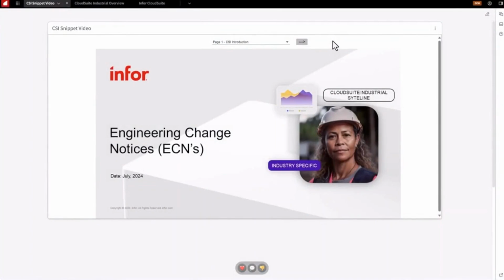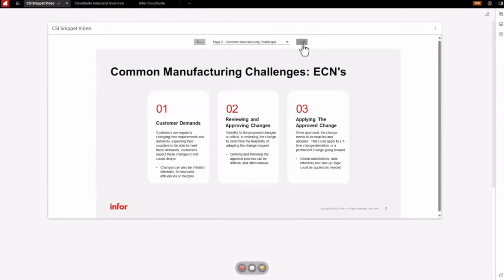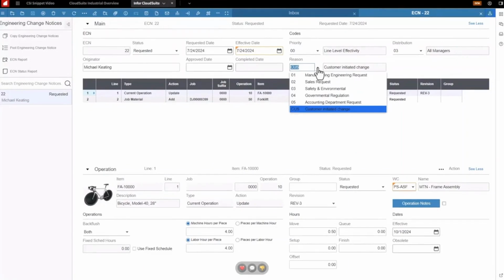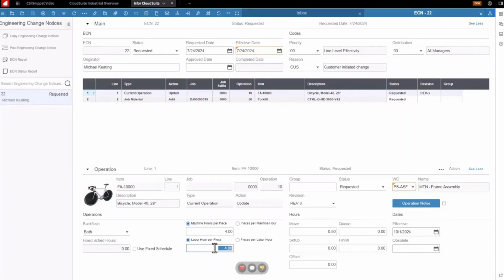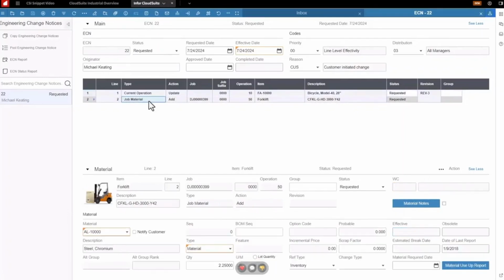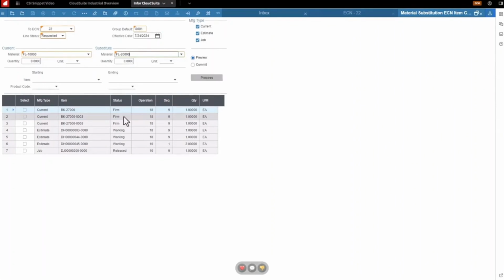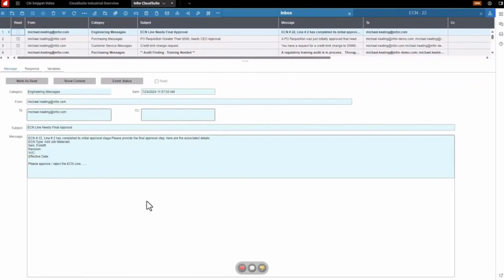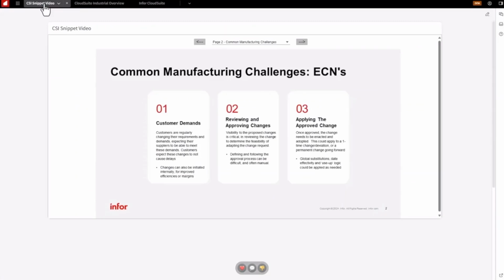Infor CSI CloudSuite Industrial Engineering Change Notices1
A detailed look at how CloudSuite Industrial's Sightline handles Engineering Change Notices — from customer- or internally-driven change requests through review, approval, and full workflow-managed implementation.

What you'll learn:

Common ECN challenges: shifting customer demands, review/approval bottlenecks, and applying changes accurately
How to document a change on an ECN, including reason, scope, and effectivity dates
The difference between a permanent operation change and a one-time job material deviation
How to perform global part substitutions across BOMs, quotes, and production jobs
How the standard workflow tool routes ECNs for review and approval (internal or external)
How approved changes are automatically posted and applied to the job